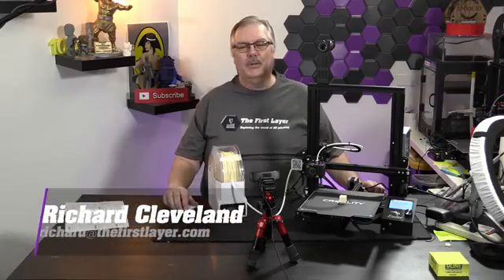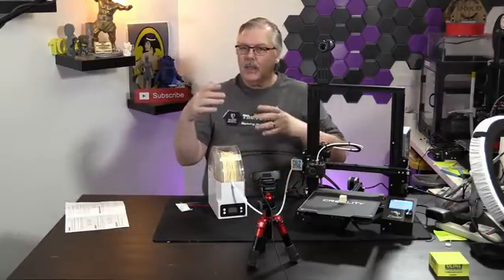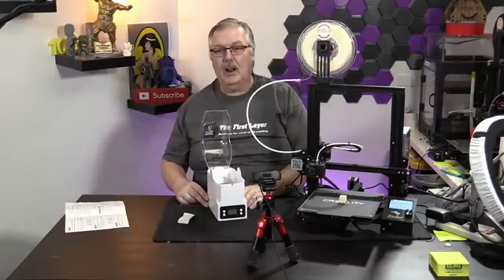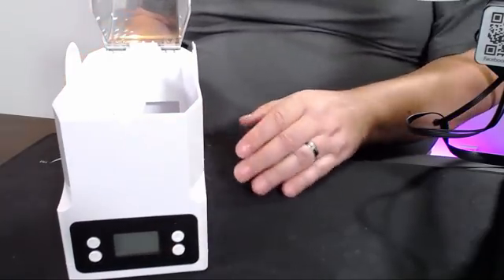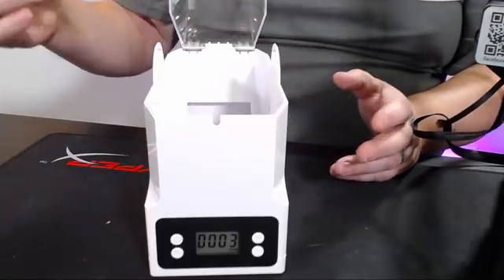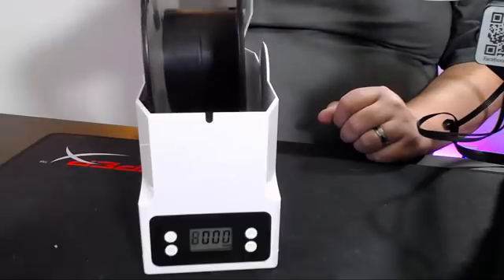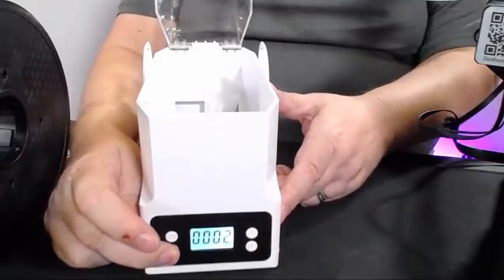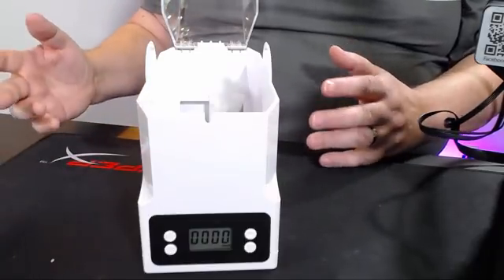eSun Dry Box Review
Today I review the eSun eBox. eBOX is a product that heats, weighs and combines moisture proof and dust proof capabilities to offer a dry storage environment and avoid the influence of moisture on 3D printing filament so that it can maintain its properties. In addition, through the weighing function, users can view the wire margin in real time, greatly facilitating printing.

Calgary, AB
T2Z 4M8

COMING SOON